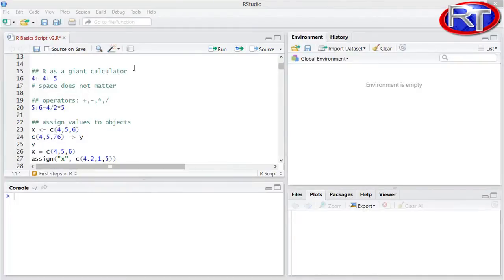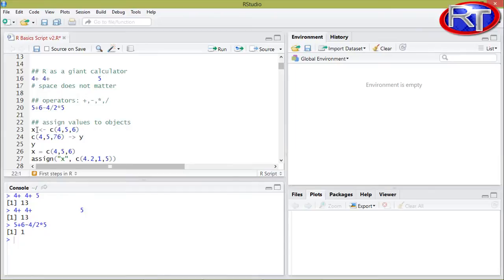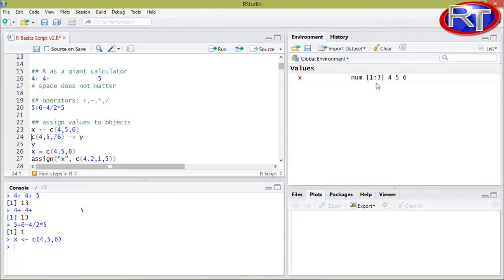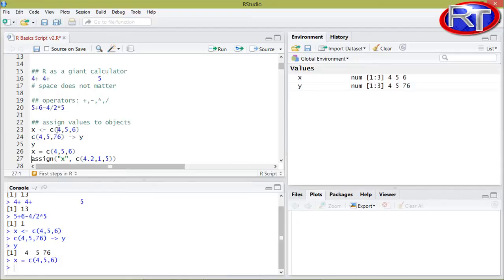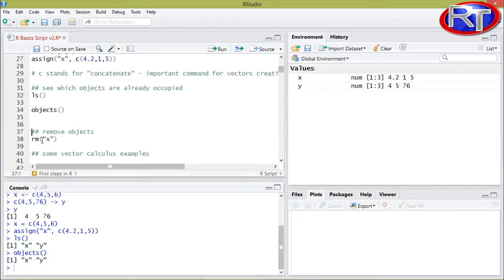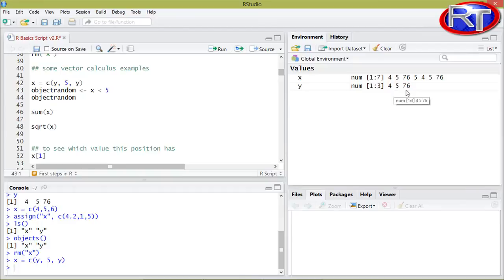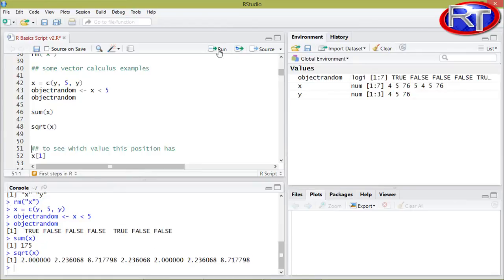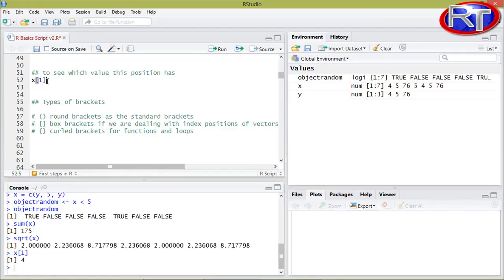Basic coding syntax in R by R-Tutorials.com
Well structured learning material for beginners.
Including discussion board and PDF course script on the Udemy platform.
2 hours content
8000+ programmers learning together